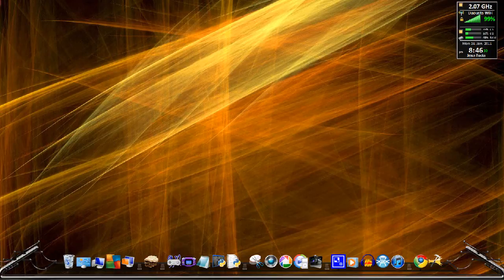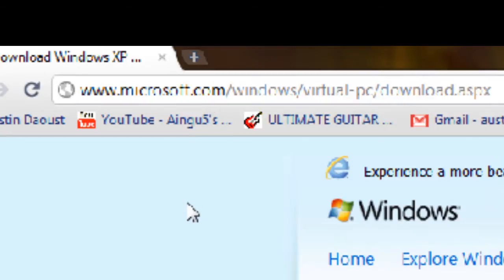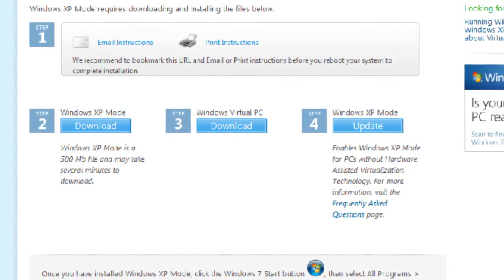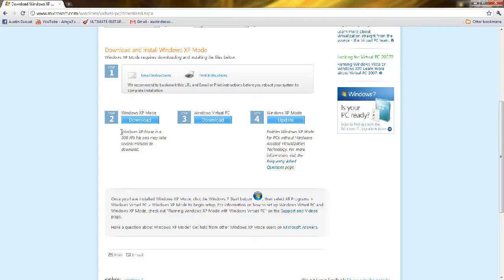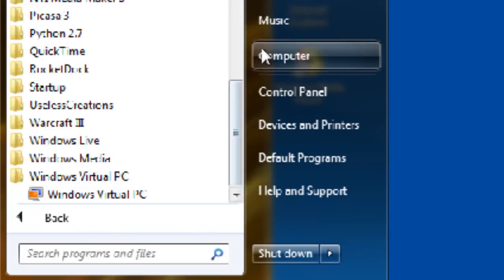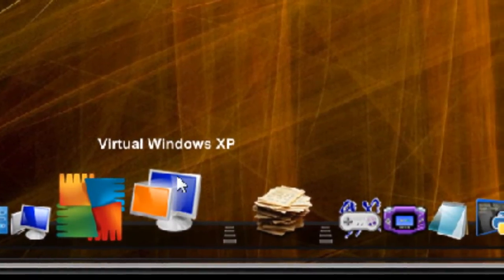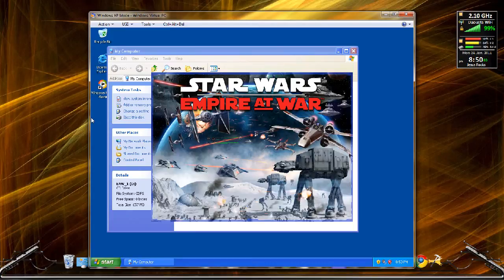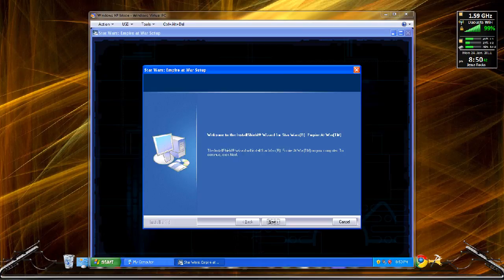Easily Install and Use Windows XP Mode for Windows 7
Above is the link to the download on the Microsoft website. Very trustworthy.